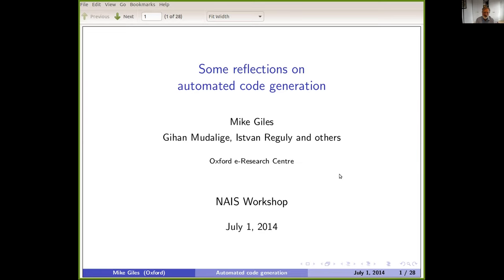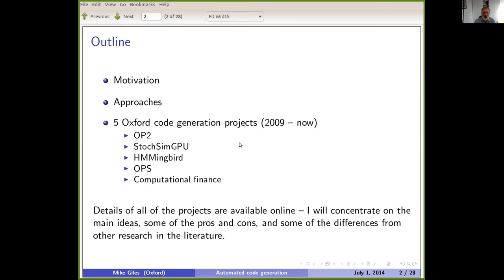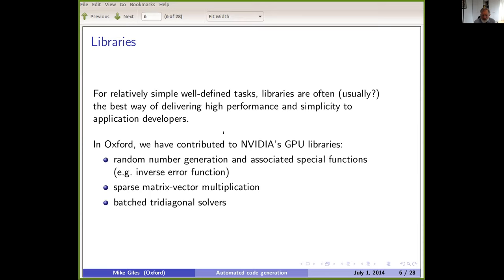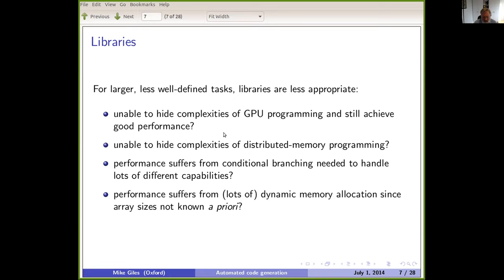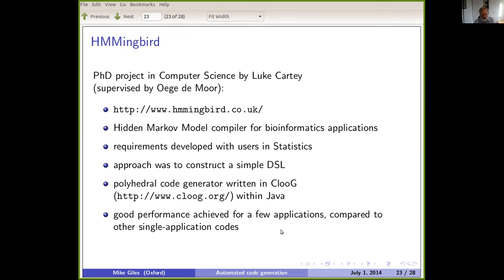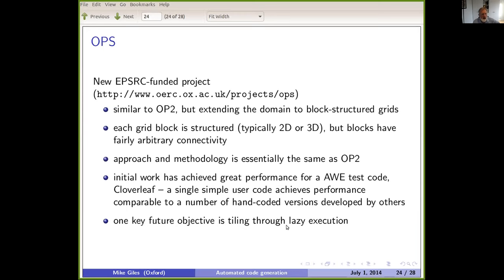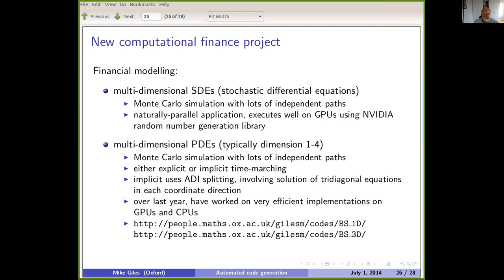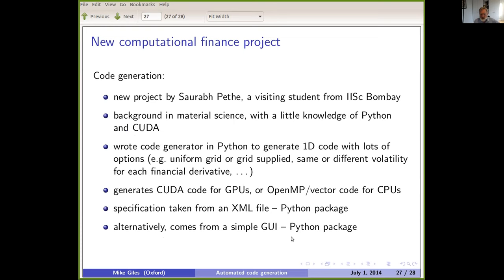Mike Giles: Some Reflections on Automated Code Generation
In this talk from a workshop 8 years ago, I reflect on a number of projects I was involved in, or aware of, at that time.  The common feature was the desire to simplify high performance computing through abstraction, separating the specification of what was to be computed from the details of how it was computed.  In practice, this involved automated code generation, either through the processing of embedded DSLs, or through the creation of application-specific DSLs with custom code generation backends.